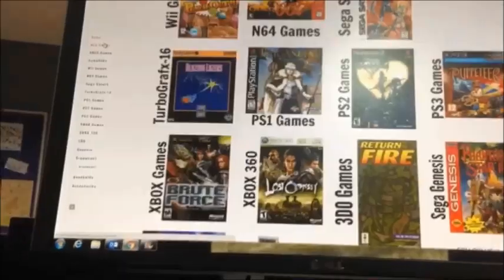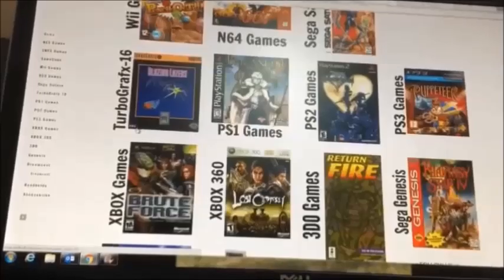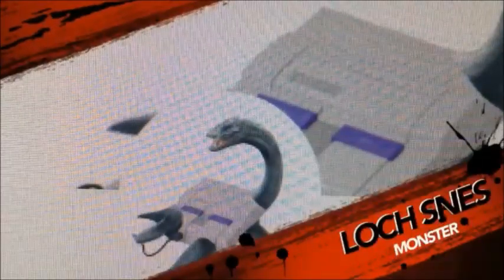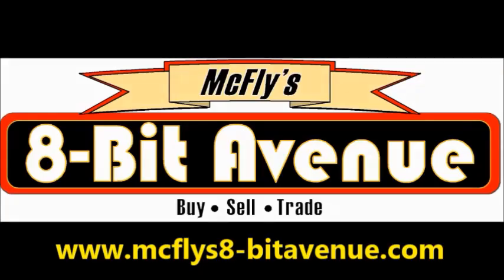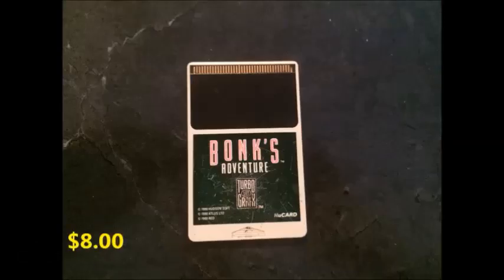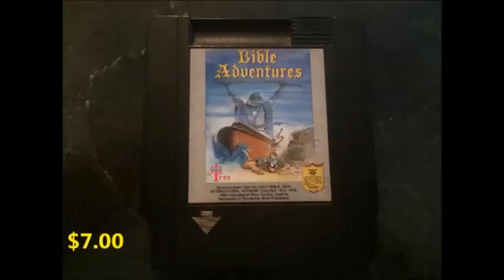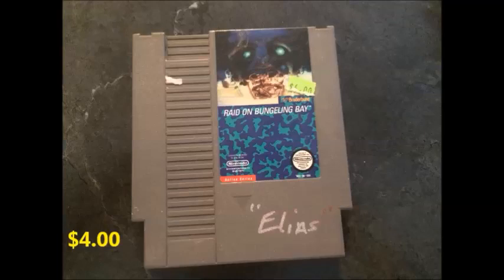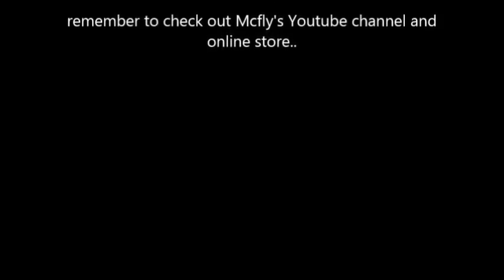A GREAT ONLINE RETRO STORE- McFLY'S 8BIT AVENUE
Hi guys, I made a little trailer type promo for one of my newest favorite online Retro stores.
McFly's 8 bit avenue!